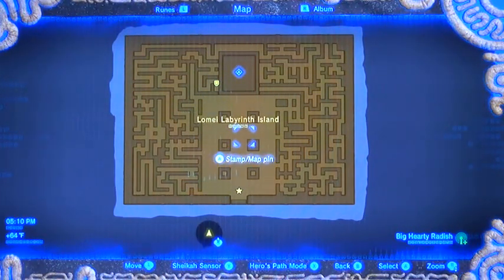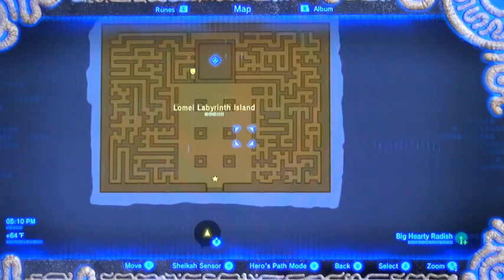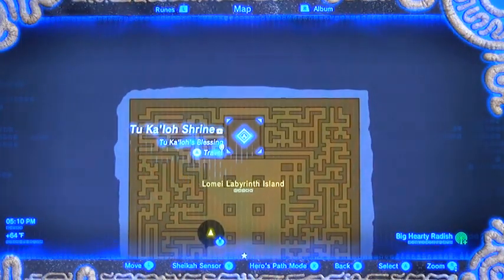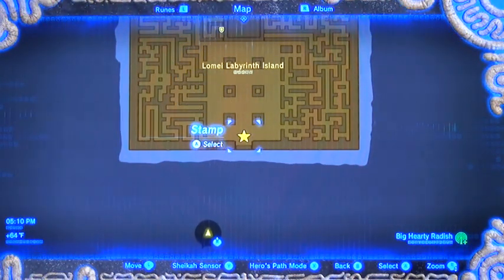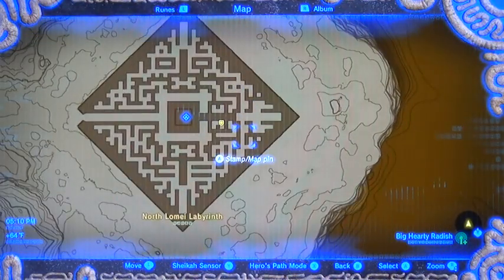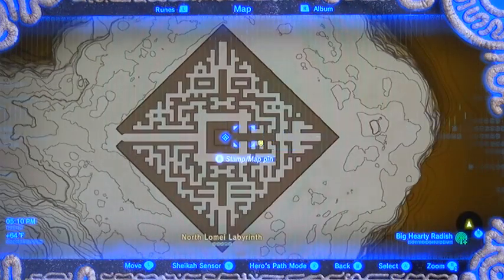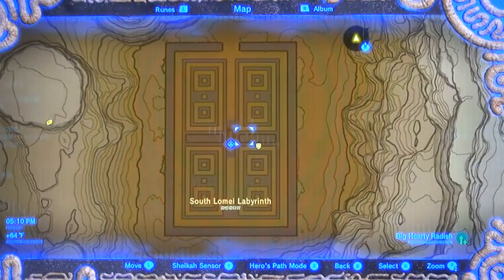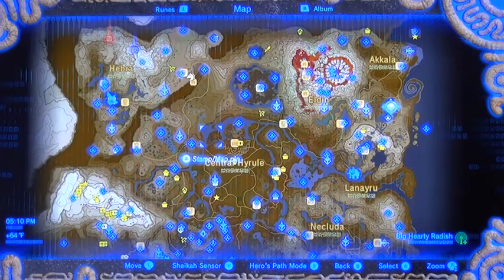BotW#185b - 3 Pc Barbarian Set Map - Lomei Labyrinths Made Easy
LUR’s Breath of the Wild Complete Walkthrough
Map overview for location of Barbarian Armor, Barbarian Helm, Barbarian Leg Wraps, Lomei Labyrinth Island, North Lomei Labyrinth, South Lomei Labyrinth, hidden treasure chests and how to enter the hidden shrines at each labyrinth.  The best possible walkthrough for a better overall game experience for beginners and experienced alike.  Happy Hunting!